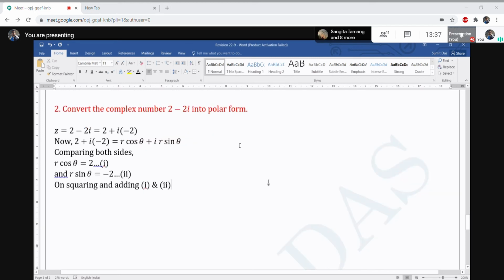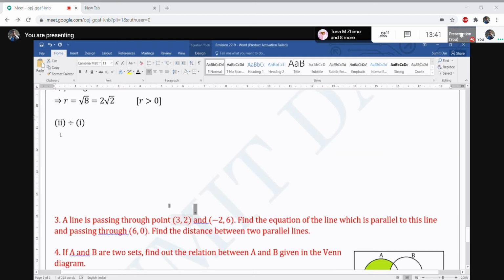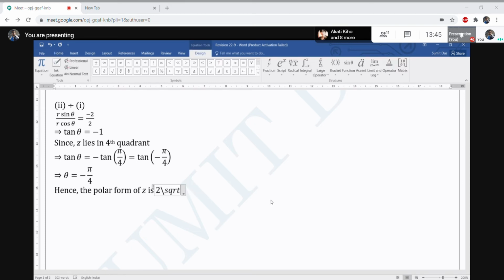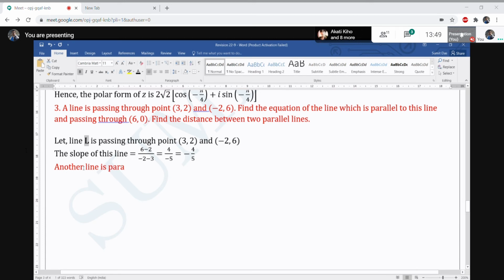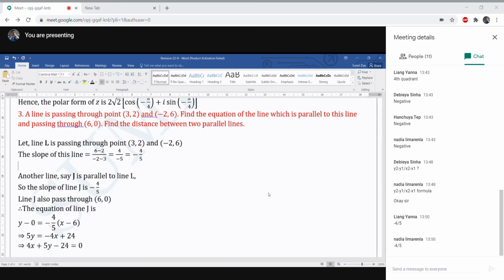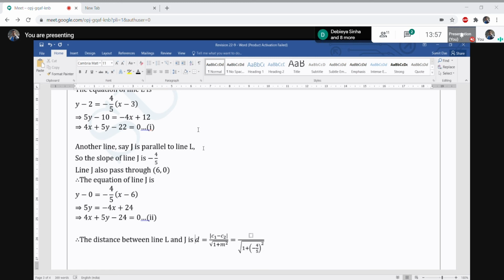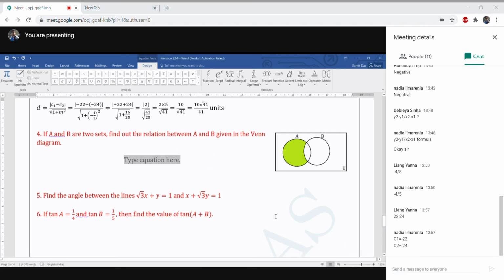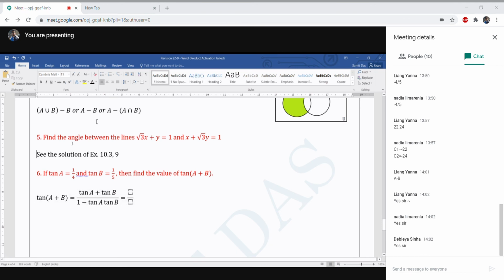CBSE | NBSE | Class 11 | Mathematics | Mid-term Revision Day 2 | 23rd September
CBSE || NBSE
Class 11
Mathematics
Topic: Mid-term Revision Day 2